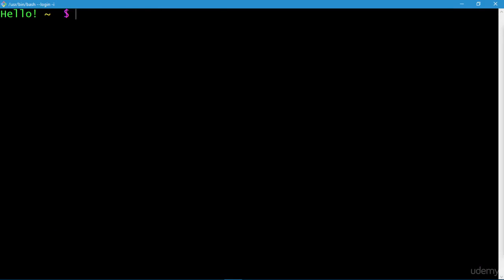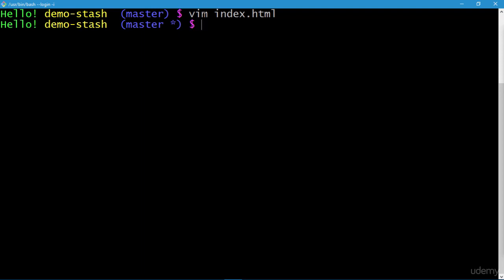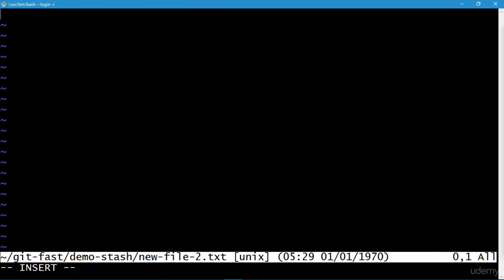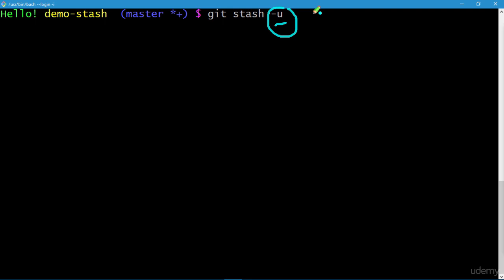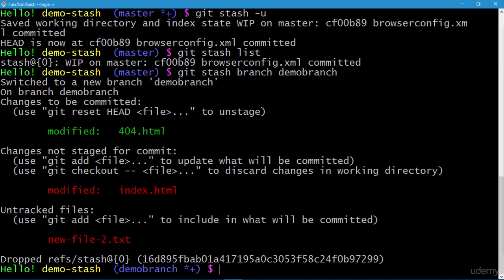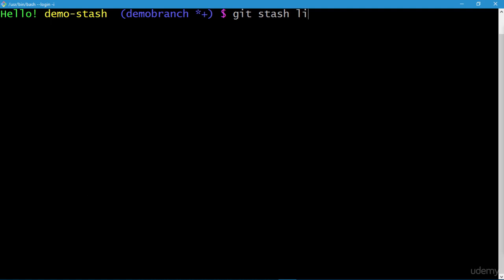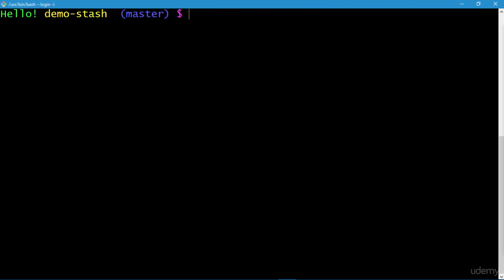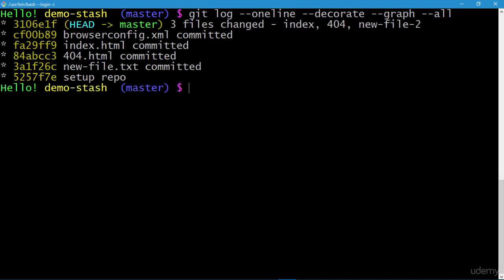103 Git stash Creating a Branch from a Stash Lab